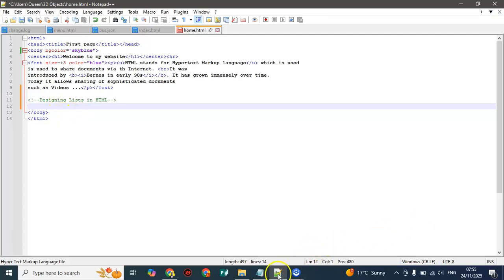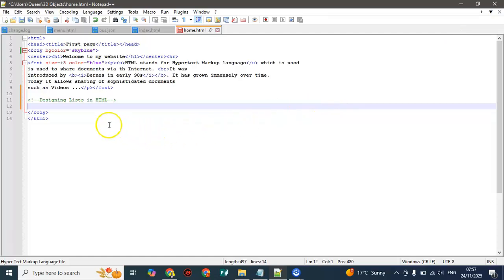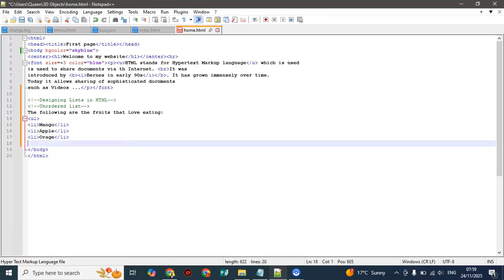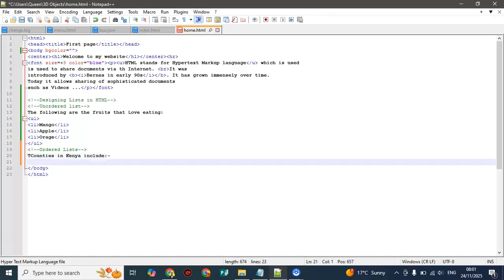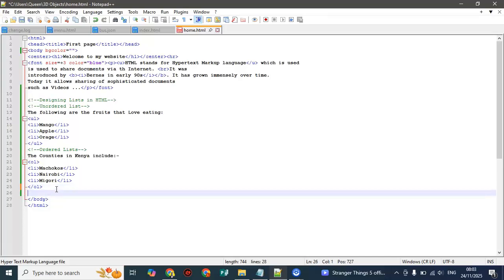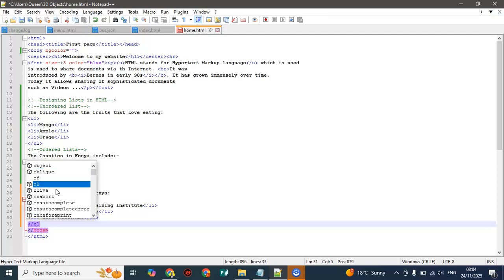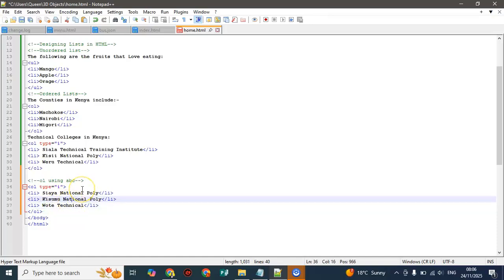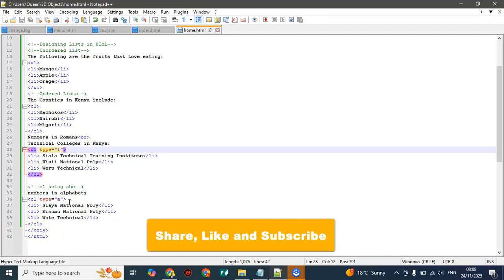Making Lists Ordered and Unordered lists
This is a tutorial that introduces HTML Lists both ordered and unordered to those who are new into the world of web scripting. You will learn step by step to develop websites and becoming a guru who understands his/her profession.